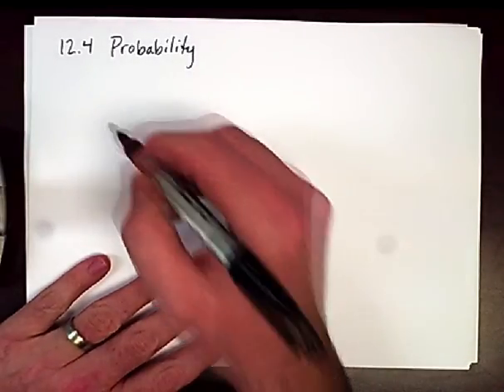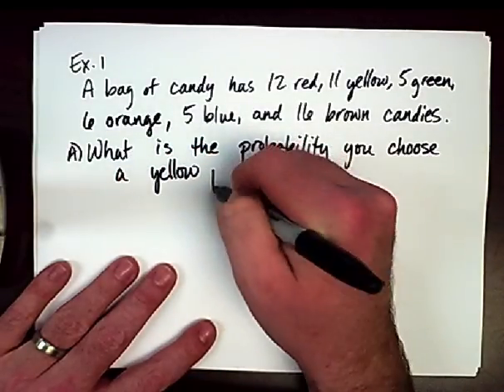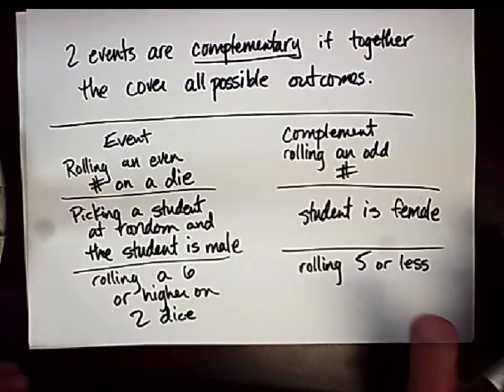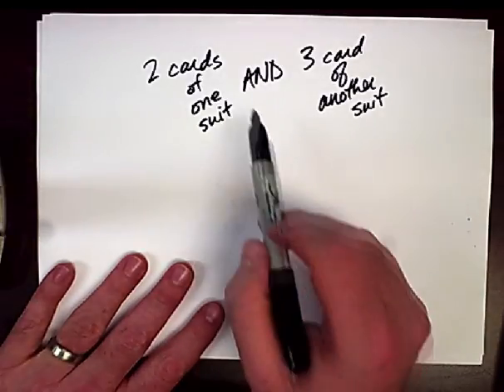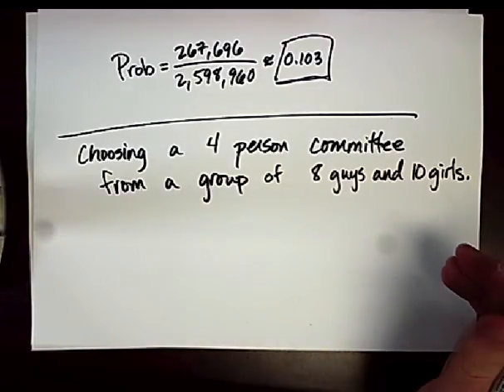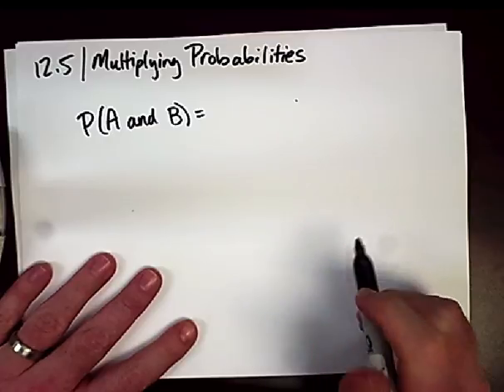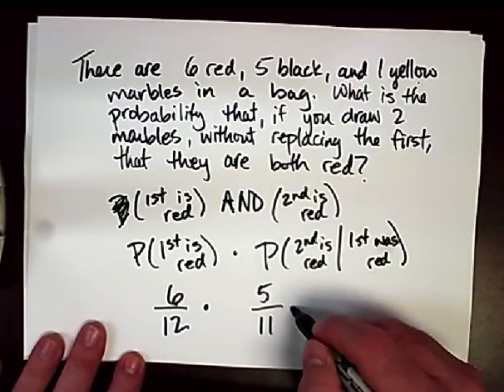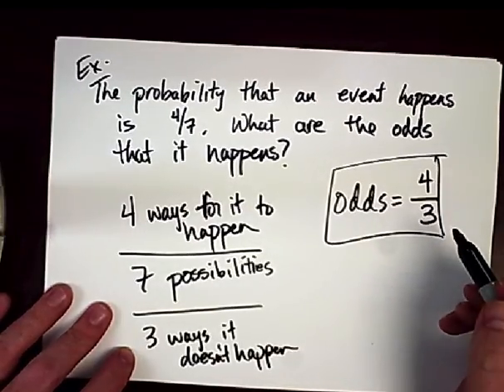Alg 2 with Trig Wednesday Feb 15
Lecture for Sub to play for 1st period